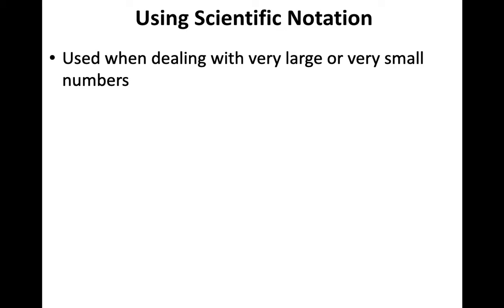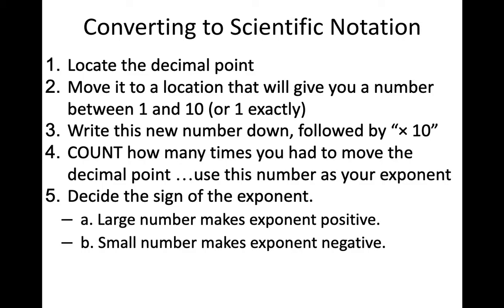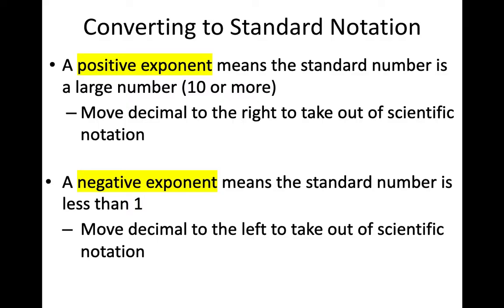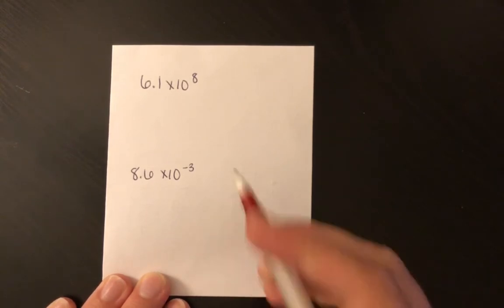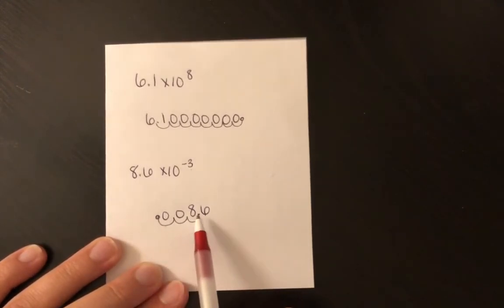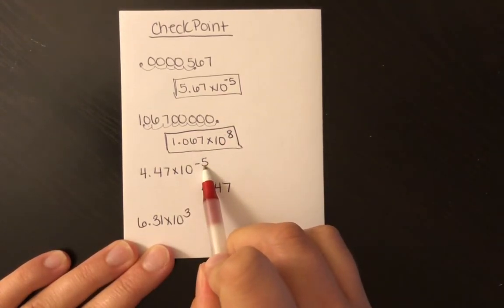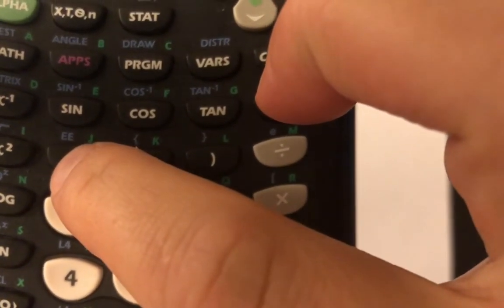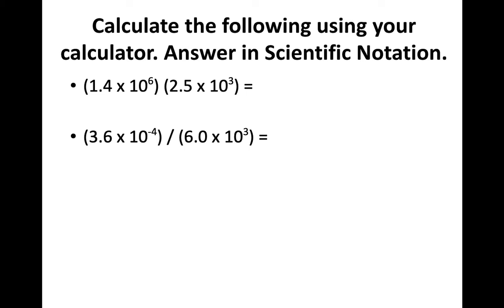ACP Video Notes - Scientific Notation